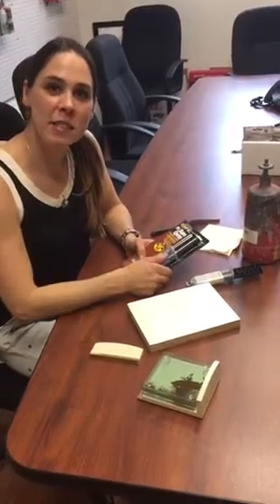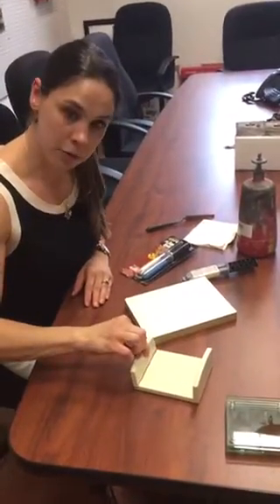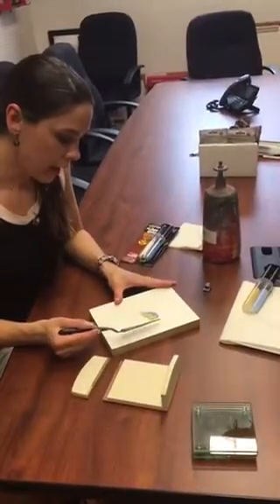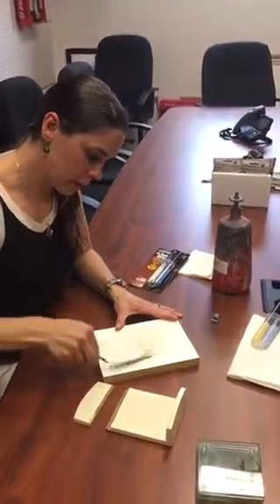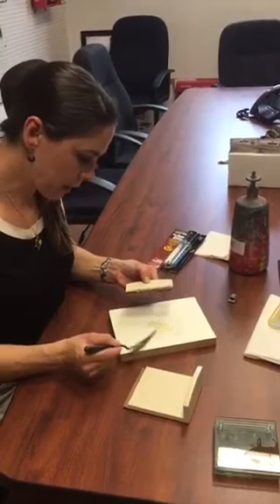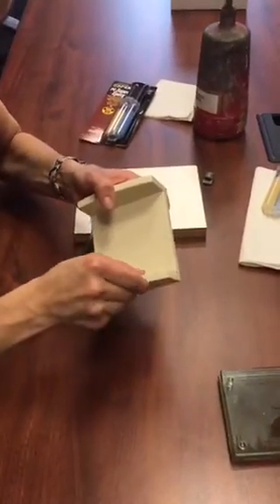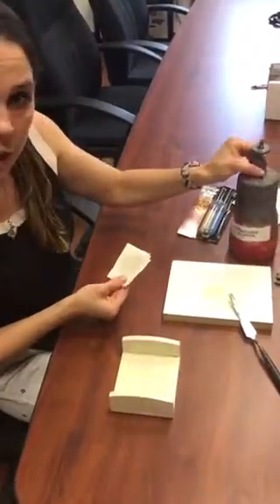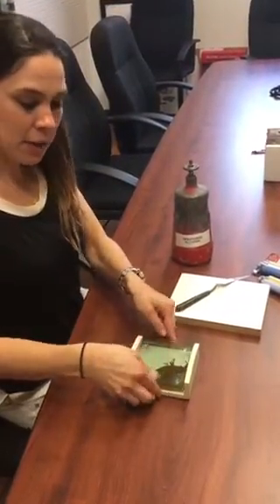How to use SuperEpoxy, general epoxy repair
Repairing with PC SuperEpoxy